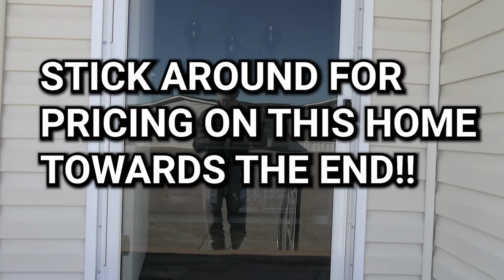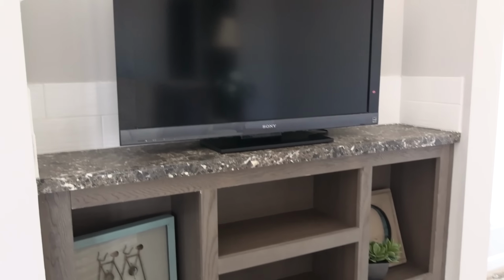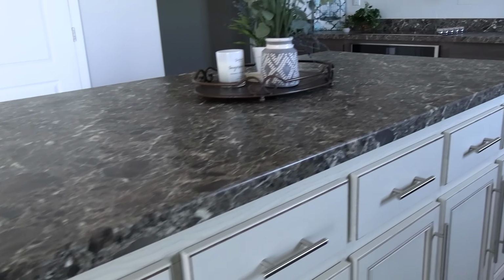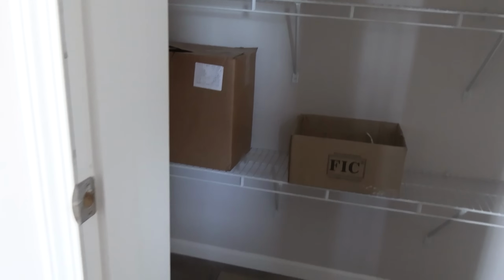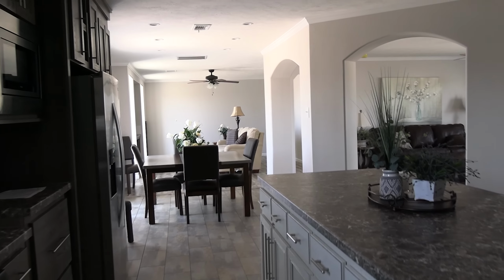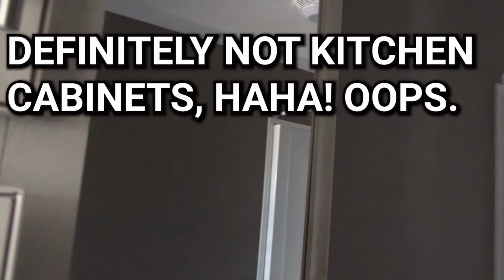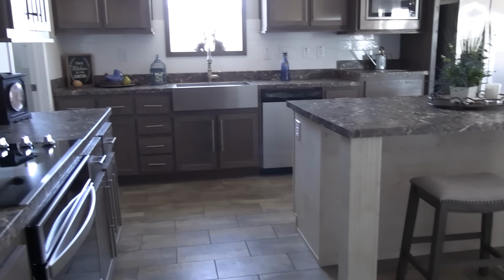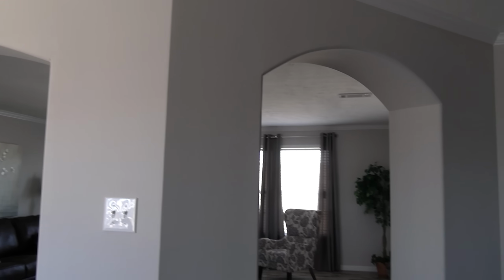So surprised when I walked into this mobile home for the first time! Home Tour you shouldn't miss.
Hey folks, Mobile Home Masters here, back with another awesome mobile home tour video!

I was completely shocked when I first went into this double wide mobile home. This is a 32x80 mobile home. The manufacturer for this home is Champion Homes, the model name for this home is the "HE3207." This mobile home has 4 bedrooms and 2 bathrooms. This home has some features your average "mobile home" will not have.  I hope you enjoy this mobile home walk through video.